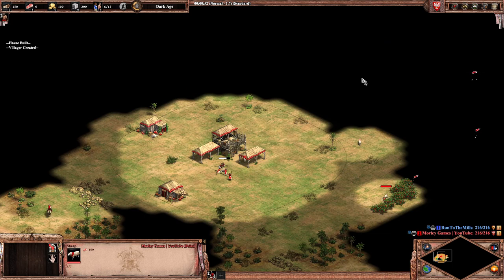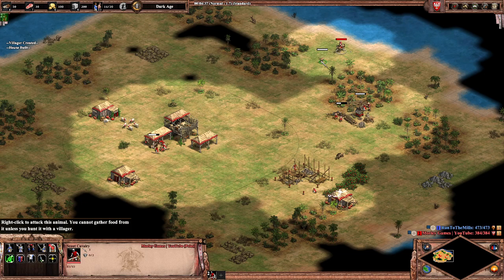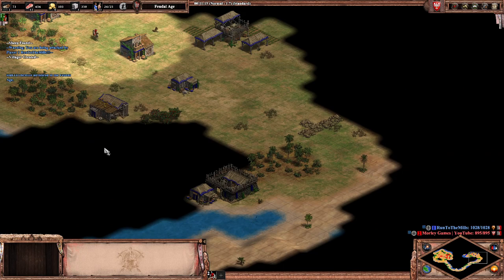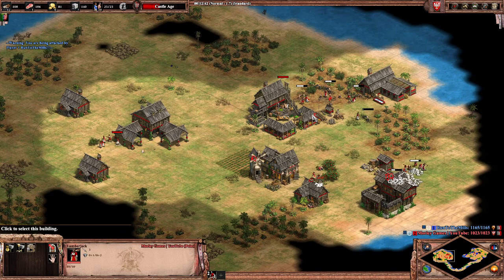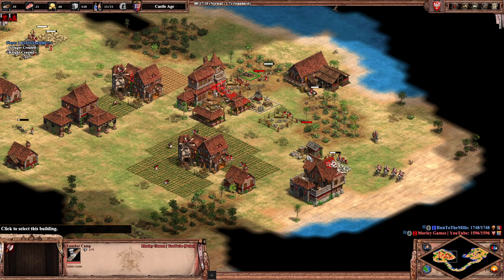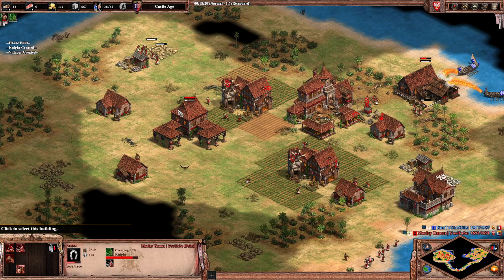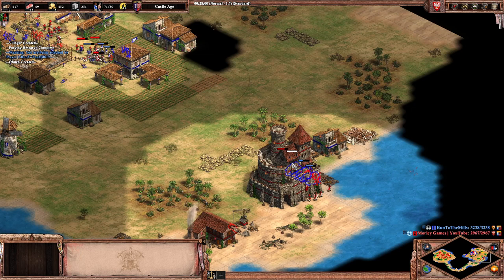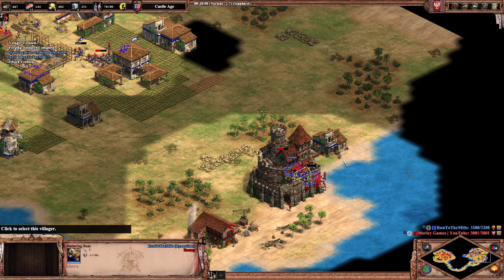Does the crazy Poles FC into Obuch strat work on City of Lakes? - aoe2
I have been playing around with a new aoe2 build order based on the morley rush and here we have a Poles14 minute fast castle in to 1 stable knights with a catsle drop and obuch follow up. it's either a great poles strategy, or a stupid one.

Tutorials - Age of Empires 2- Knight School